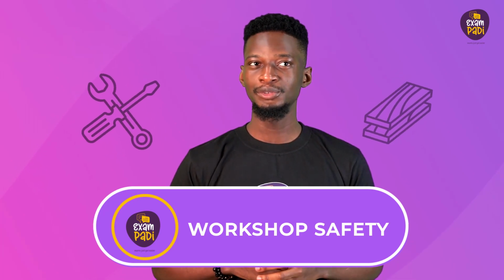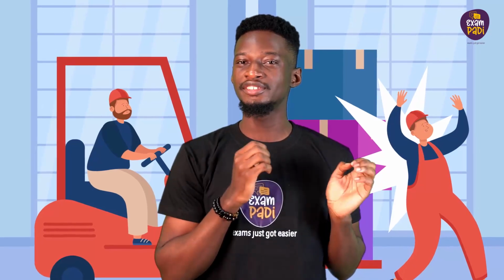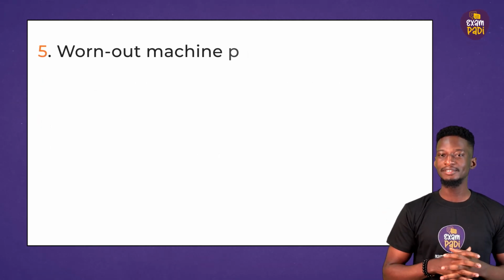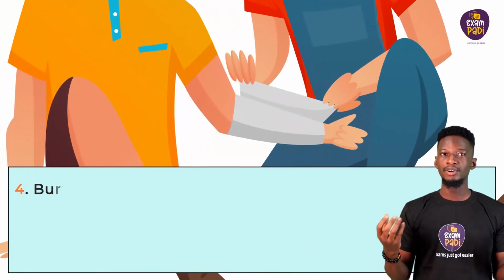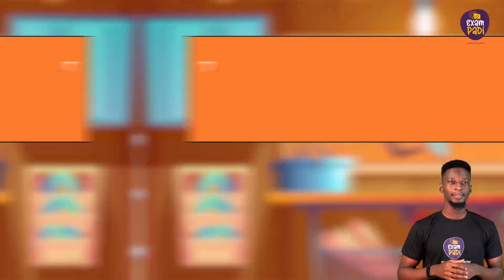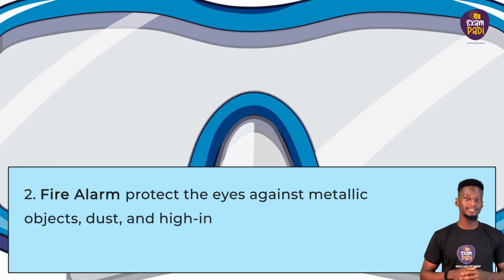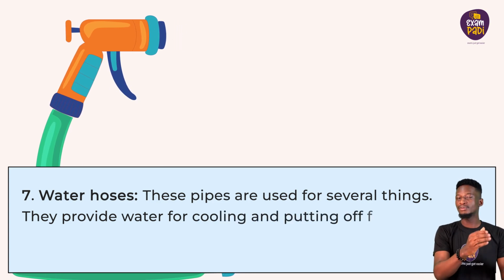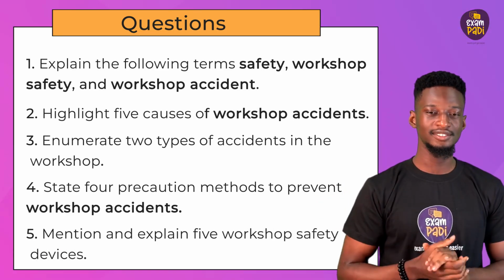Workshop Safety | ExamPadi | Basic Tech | JSS1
Discover how to avoid accidents and injuries while working with tools.

With engaging visuals and practical advice, we make learning fun and informative.